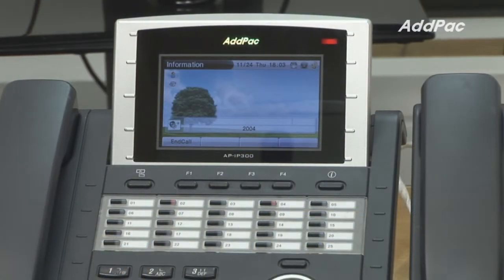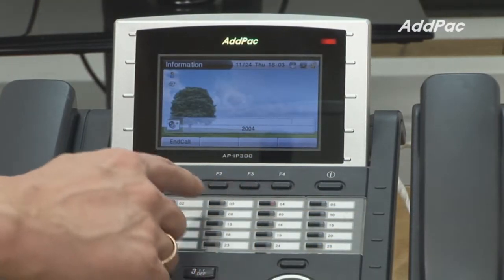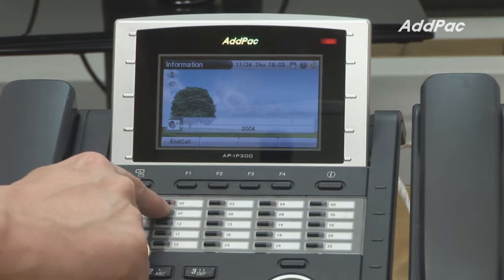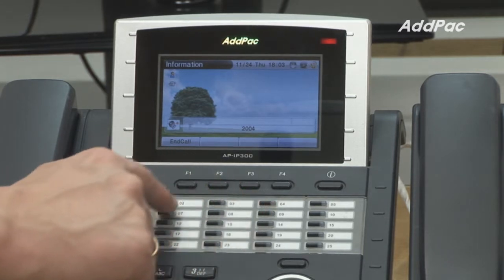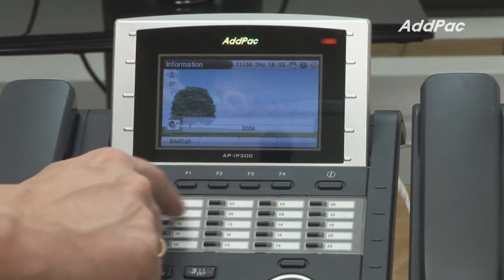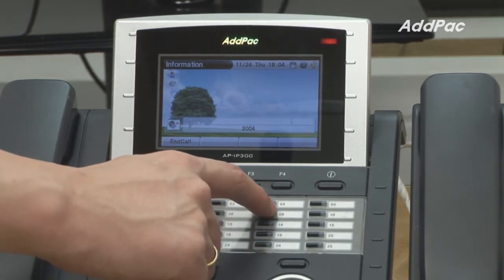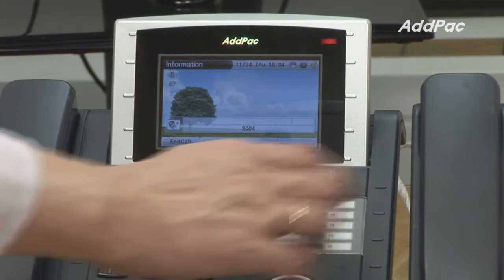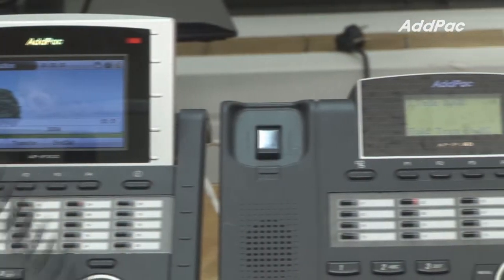IP Broadworks Interworking IP Phone | AddPac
IP Phone, SIP, VoIP, H.323, Broadworks